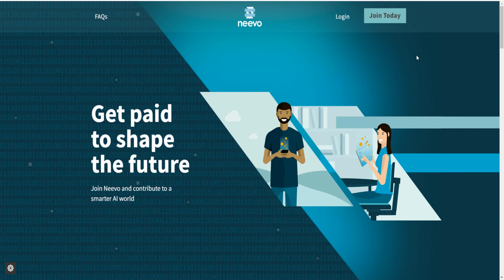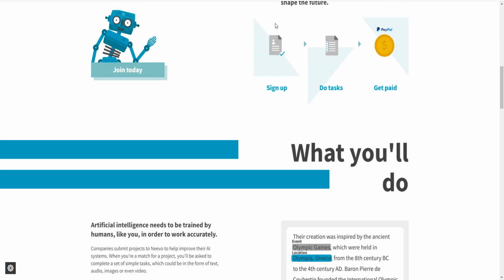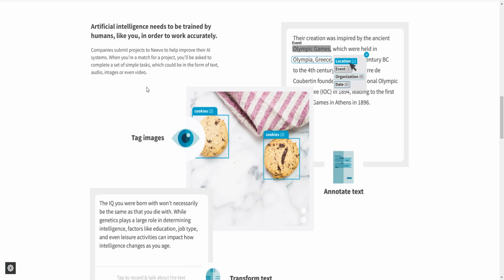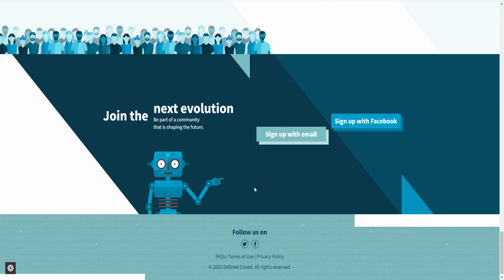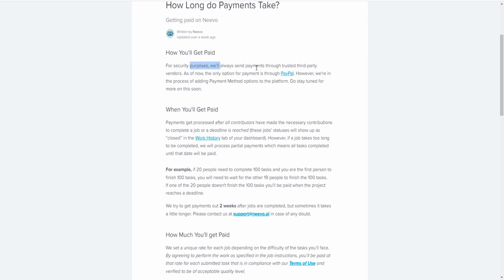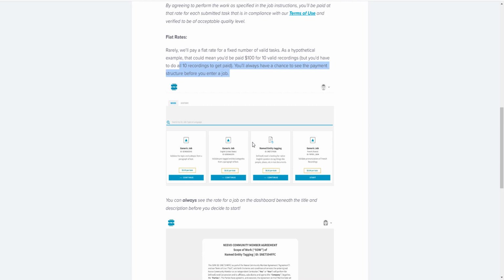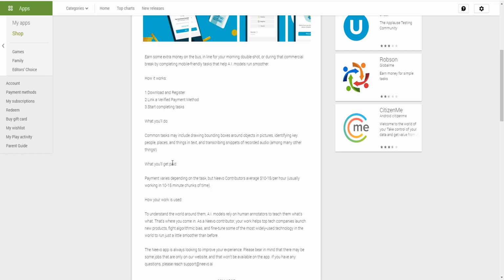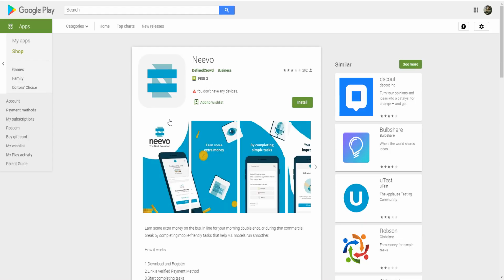Get Paid $15 Per Hour In Free Paypal Money (Worldwide) Easy Way To Make Money Online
In today's video I'm going to show you how you can go to a site, sign up for free and get paid $15 per hour via Paypal.

This is a worldwide opportunity and is a very easy way to make money online.